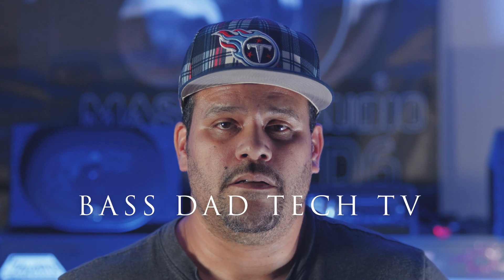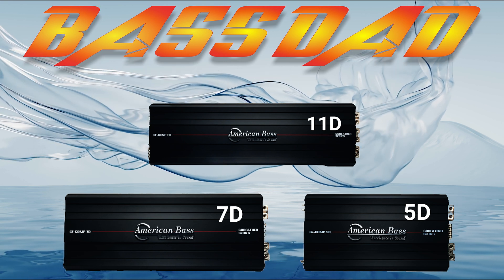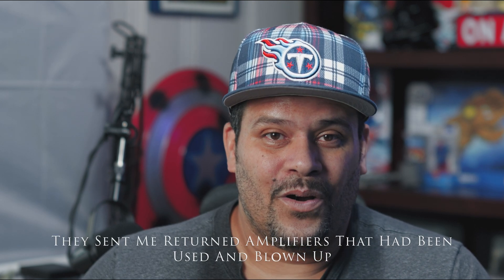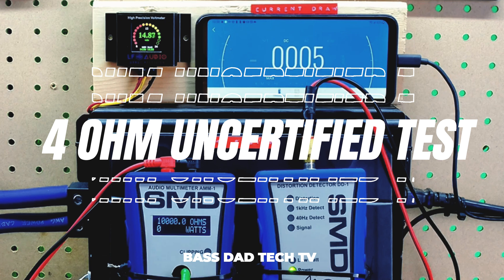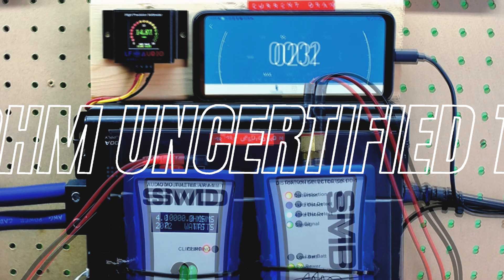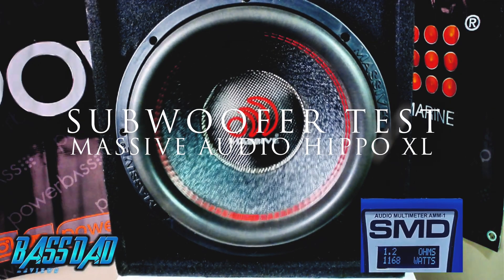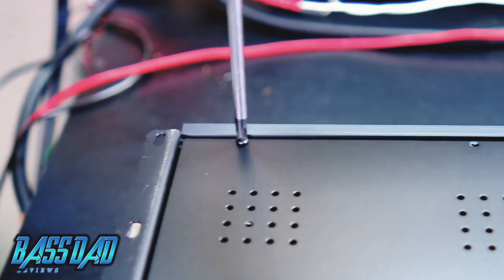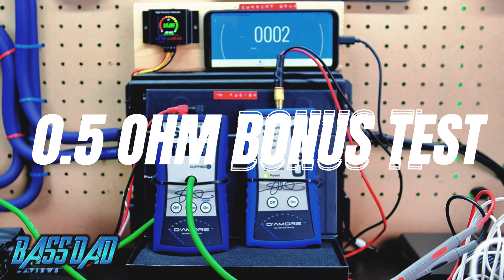Why Are American Bass Godfather Amps So Bad?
In this video, I take a close look at the American Bass Godfather 5D amplifier. As the first in a series reviewing this line of amps, I share my honest opinions and experiences based on testing and evaluating this product. The 5D did alright during the tests but the 7D and 11D didn’t do so well as we will see in a future video.

While the initial unboxing and setup went smoothly, I also discuss some of the challenges I faced with the company trying to influence the review. This highlights the importance of maintaining editorial independence and providing transparent, unbiased assessments for my audience.

Throughout the video, I dive into the technical details, performance metrics, and overall impressions of the Godfather 5D. The half-ohm test results are also included at the end, giving viewers a comprehensive look at this amplifier's capabilities.

As always, I aim to provide my loyal viewers with informative and engaging content about the world of car audio.

Use this link at LF Audio to grab the same volt meter that I use on my dyno bench or any other LF Audio product!

Bass Dad TV's Amazon Wish List